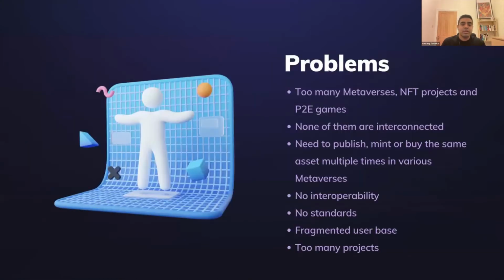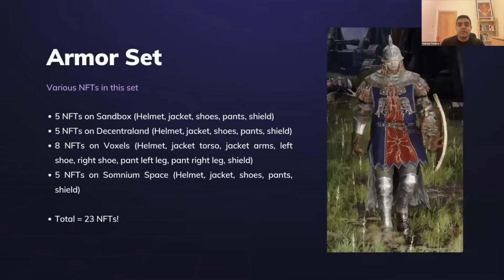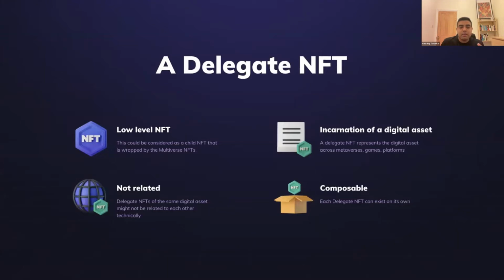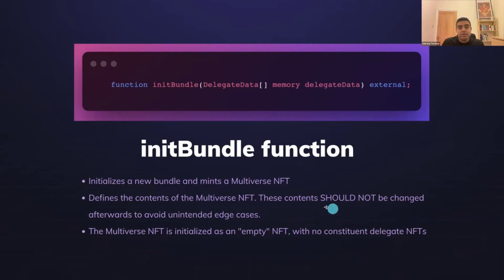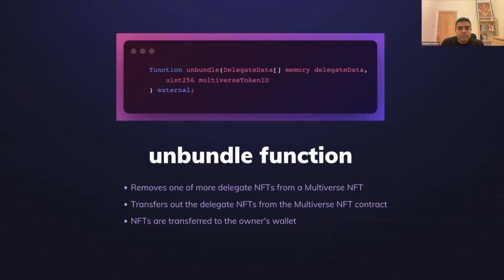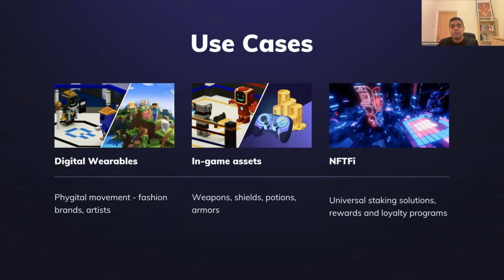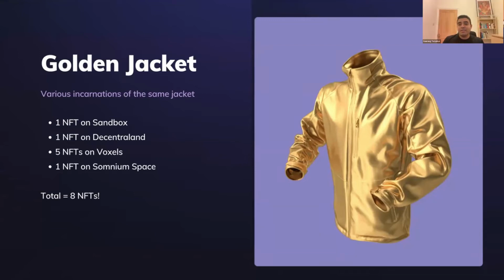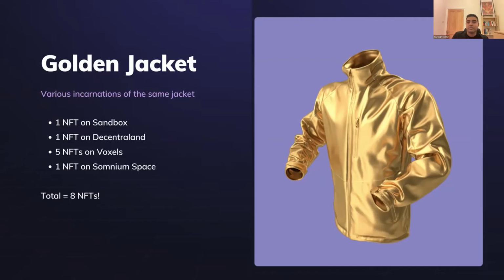PEEPanEIP #87: EIP-5606: Multiverse NFTs with Gaurang Torvekar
Topics covered
0:40 - About EIP
1:55 - Author introduction
03:00 - Team intro
03:33 - Current problems (Motivation)
09:24 - A Multiverse NFT
11:15 - A Delegate NFT
12:30 - DelegateData Struct
13:40 - initBundle function
15:08 - bundle function
16:49 - unbundle function
18:17 - Use Cases
22:09 - Contact team
22:25 - Q&A
22:58 - Any implicit assumption? Does the delegate contract get deployed on the mainnet?
24:50 - How will the marketplace look for the delegate information?
25:32 - Does the deployer set any expectation with NFT?
28:30 - Transfer of ownership in case of delegate contract?
29:54 - How do you do it cross chain?
30:40 - Soulbound token flexibility
33:24 - Issues with wrapping based tokens?
36:10 - Whom do you expect to write this multiverse NFT
37:12 - Security consideration that project implementers should consider?
39:39 - How is EIP-5606 different from EIP-4955 ?
42:13 - Secs & Status’s status
44:12 - Thoughts on the current process?

Gaurang Torvekar @gaurangtorvekar | Pooja Ranjan @poojaranjan19